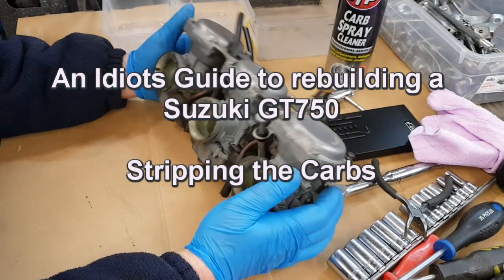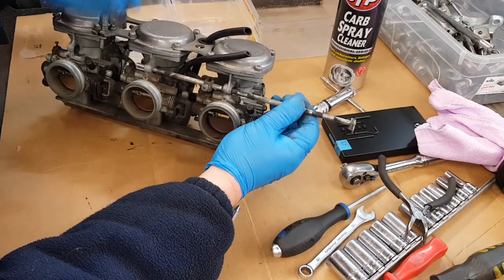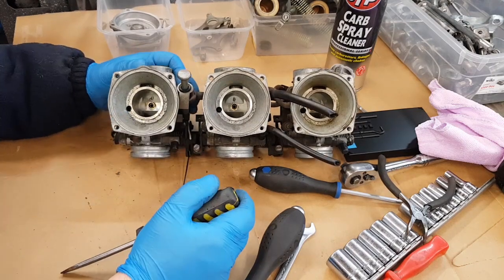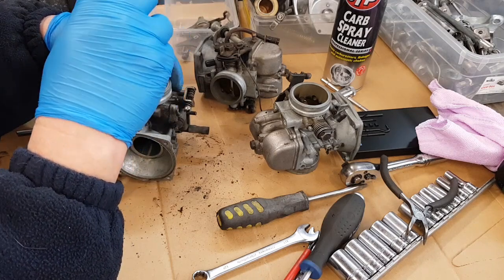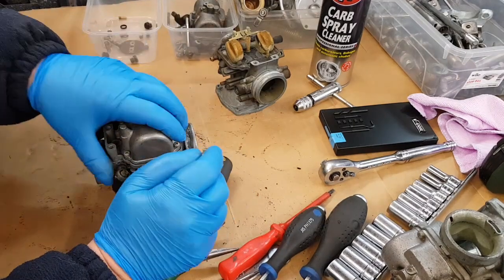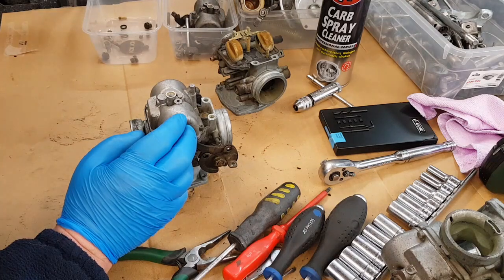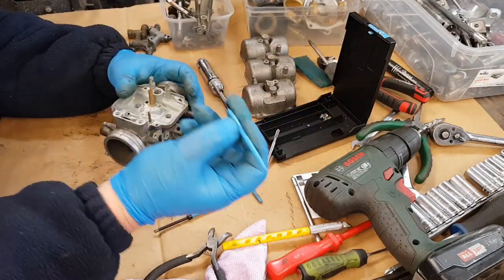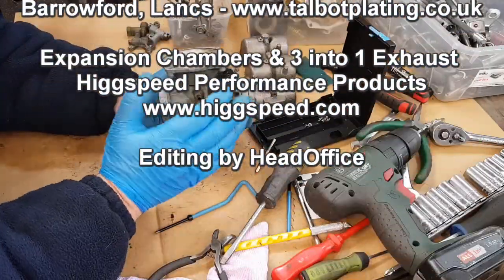Stripping the Carburetors Suzuki GT750- An Idiots Guide to Rebuilding a Suzuki GT750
This is the second stripping video focusing on the carburetors of the Suzuki GT750.  Later videos will show the rebuild.